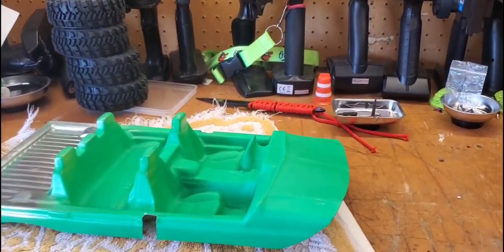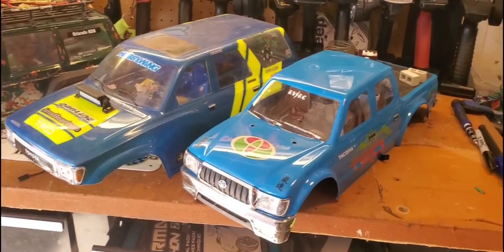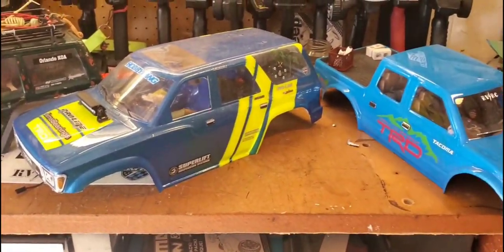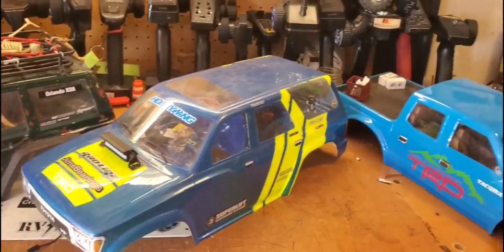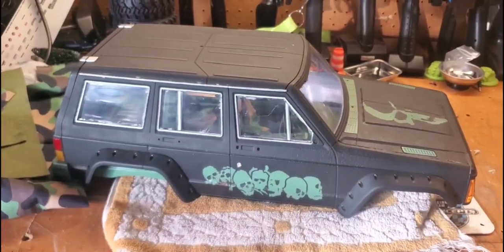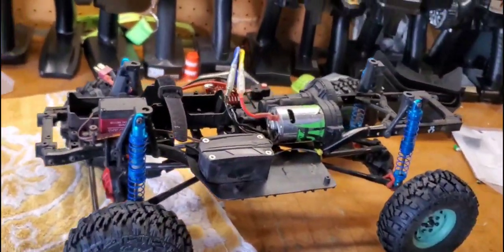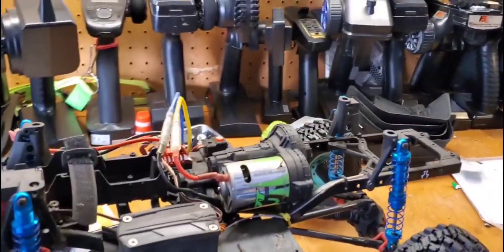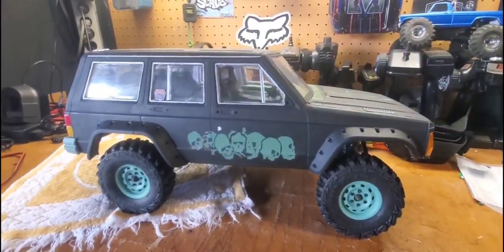USTE 2023 build!-JEEP CHEROKEE hardbody Part 2-interior & chassis